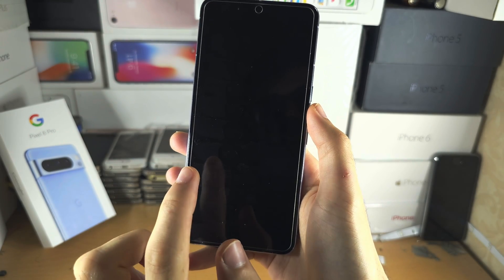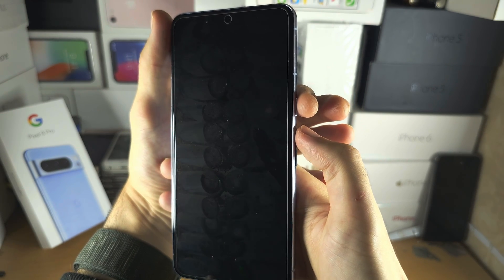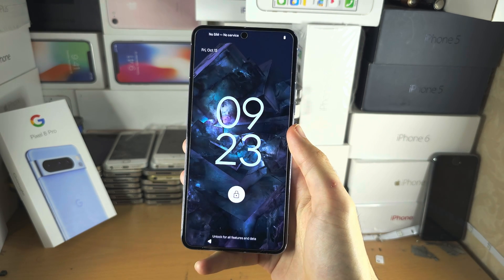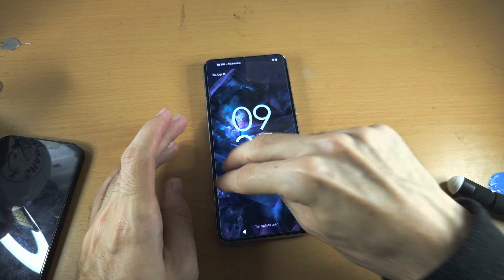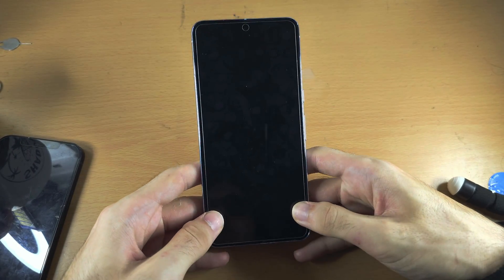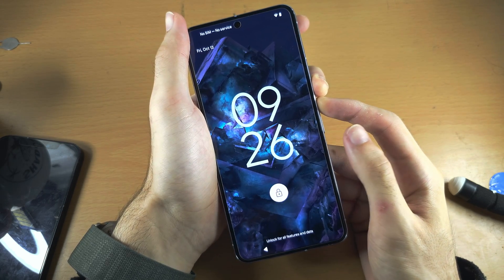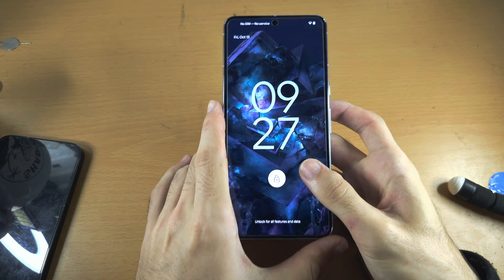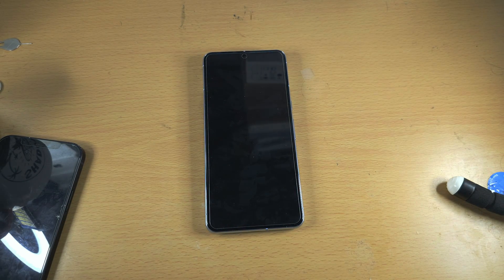Fix: Google Pixel 8 Pro Not Turning On / Starting / Charging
Learn how to fix Google Pixel 8 Pro not turning on, not startung up, and not charging.